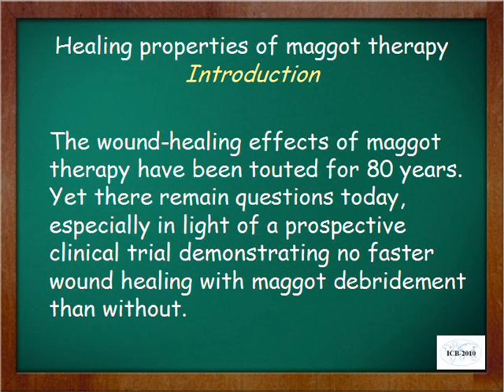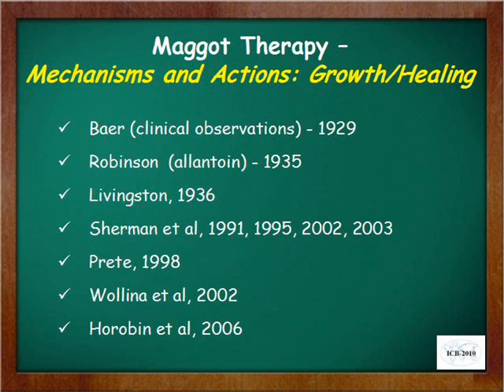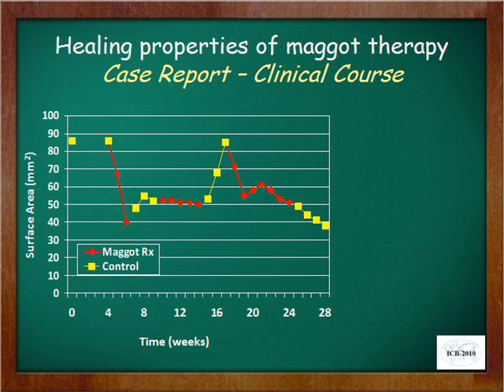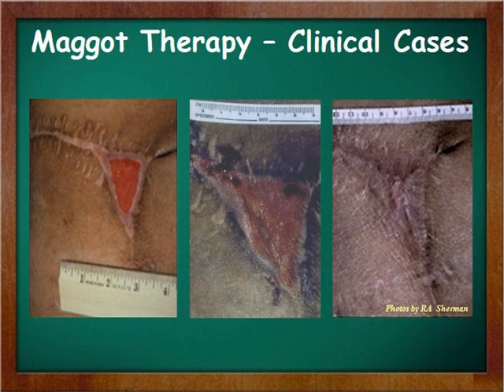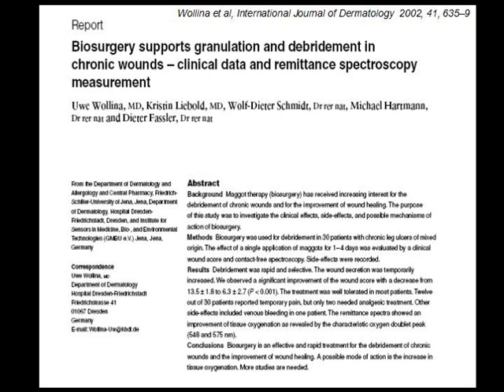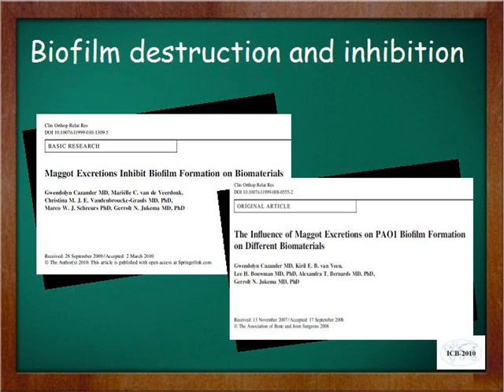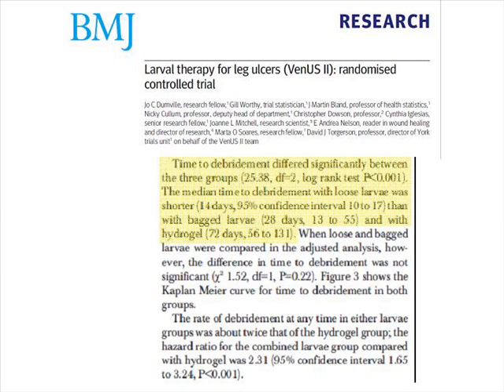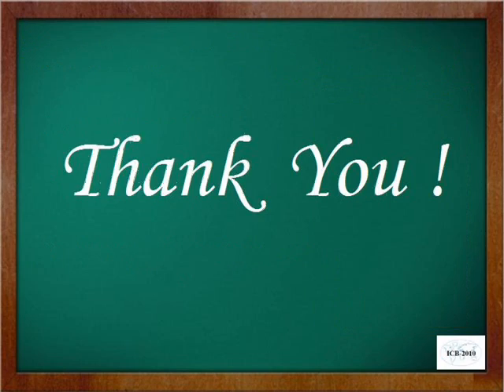ICB-2010_MDT Healing (Dr. Ronald Sherman)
Lecture on maggot therapy by Dr. Ronald Sherman, MD. This lecture was presented at the International Conference on Biotherapy in Los Angeles, November 11-14, 2010 (ICB-2010). More information about the conference can be found